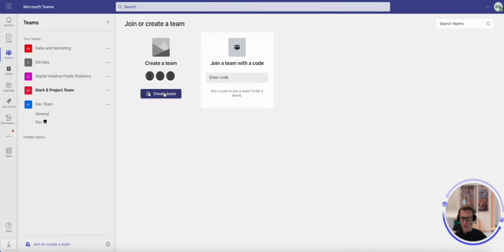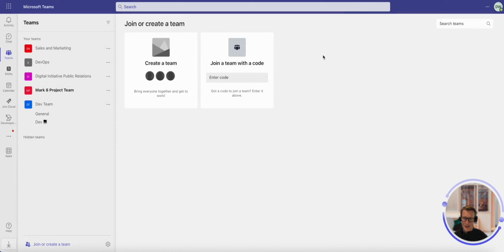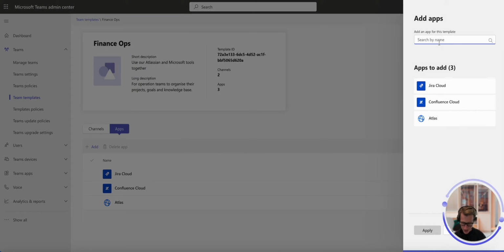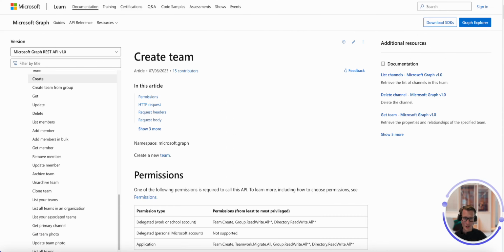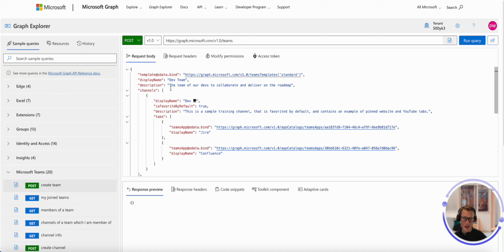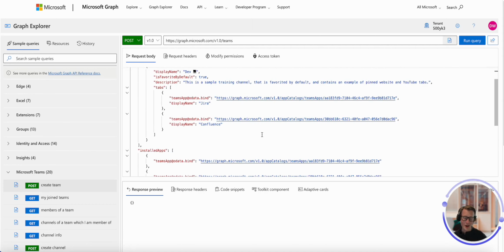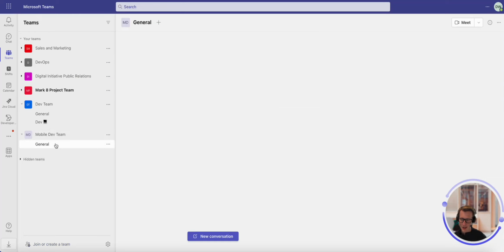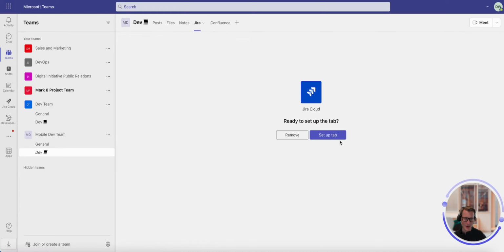Integrate Microsoft Teams & Jira, Confluence and more Atlassian apps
How to use Microsoft Teams custom templates and Graph APIs to integrate the Jira, Confluence, Trello and other Atlassian apps across an organisation.